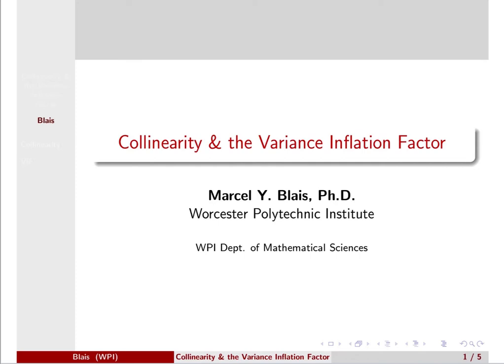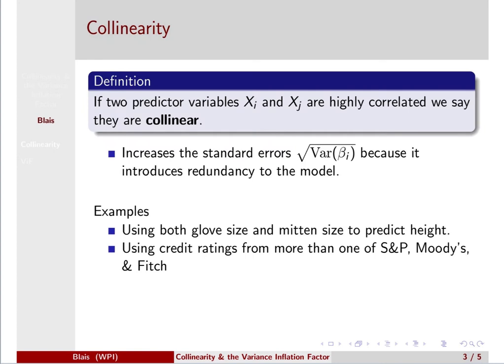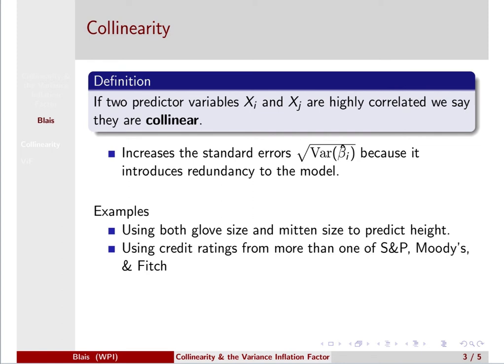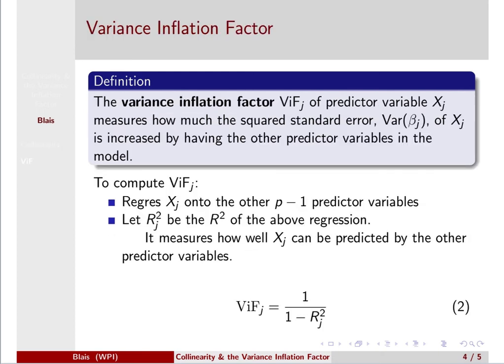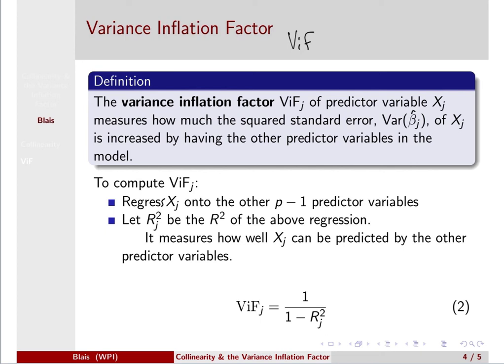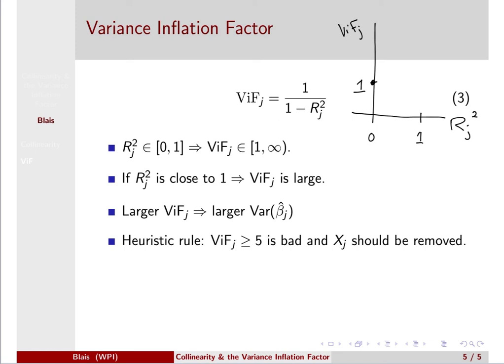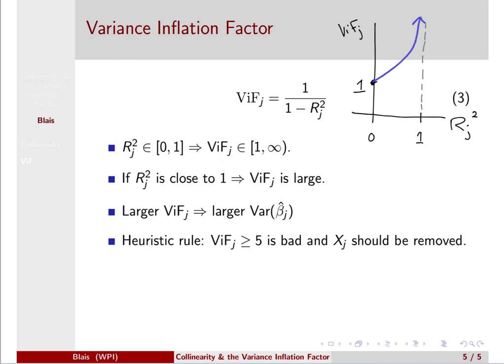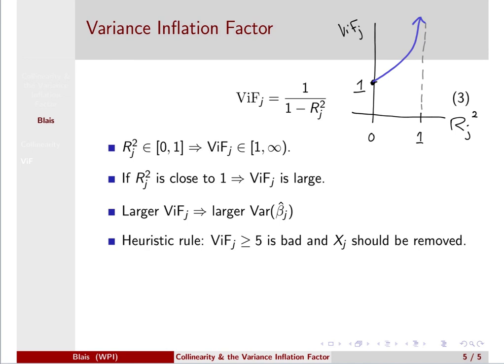Collinearity & the Variance Inflation Factor